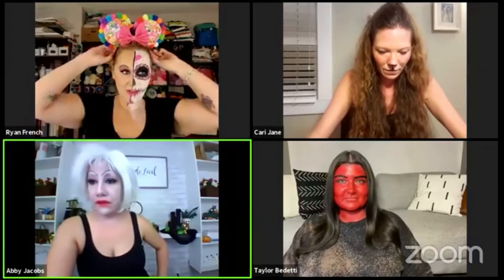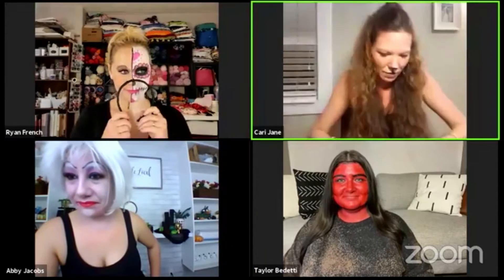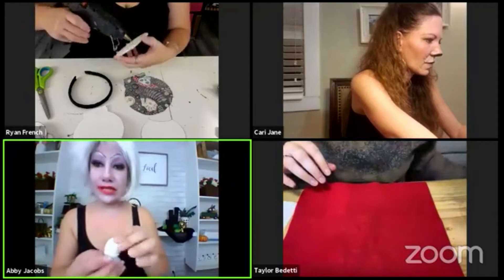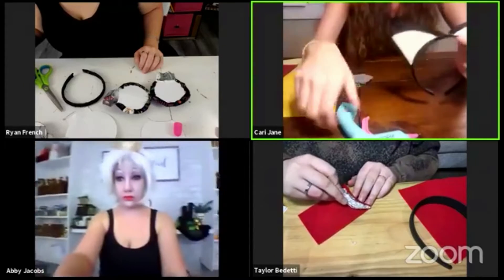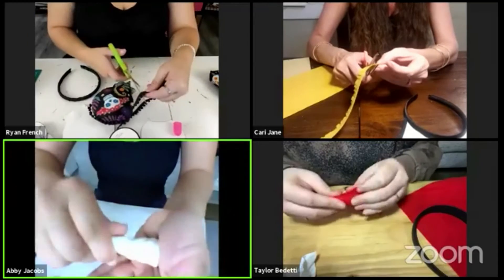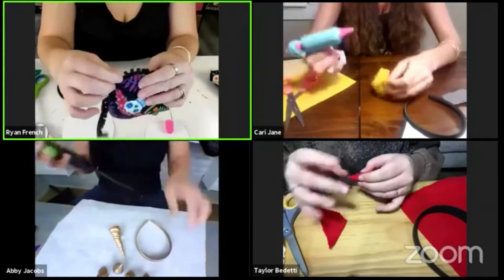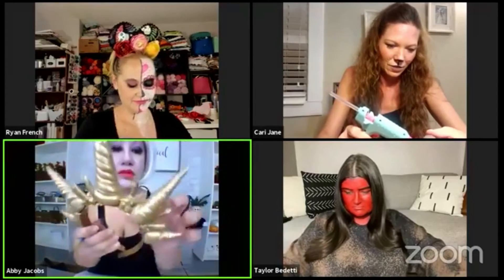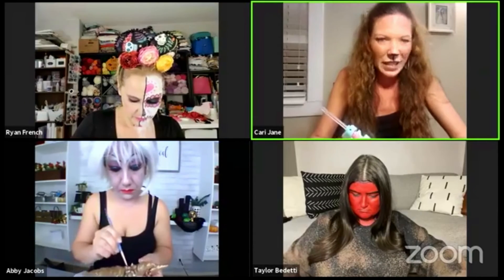Season 1 : 4 Easy and Fun DIY Last Minute Halloween Costumes 2020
🧛‍♀️🧟‍♀️🎃  𝑯𝒆𝒂𝒅𝒊𝒏𝒈 𝒊𝒏𝒕𝒐 𝑯𝒂𝒍𝒍𝒐𝒘𝒆𝒆𝒏 𝒍𝒊𝒌𝒆…

We are so ready for Halloween here at Simply Made Local. On Thursday night, LIVE on Facebook, we had a spooktacular time creating these fun Halloween headbands and getting our makeup on point for the big night! We couldn't wait to show off our creations and invite you to catch the video playback on our Facebook page if you missed it live.

You'll need:

✔Headband
✔Felt, Ribbons, Tulle, fur, and/or Embellishments of your choosing (get creative!)
✔Scissors

to view our blog, filled with DIY crafting tutorials, and to check out our featured vendors and their incredible artistic talent. Simply Made Local is an online marketplace for buying and selling unique handmade goods and crafts locally. Created by makers for makers – our mission is to endorse the sustainability of the handmade industry. By choosing Simply Made Local, buyers are able to support their local community of artisans while shopping online. Crafters can post products for free, connect with customers in person, and decrease their carbon footprint by delivering locally to avoid shipment hassles. Simply Made Local is working to bring the handmade industry back to its roots by connecting real people with quality goods.

We thank you for your support that allows us to empower other small business crafters. Our goal is to create a community of like-minded artistic entrepreneurs, working together to achieve success.